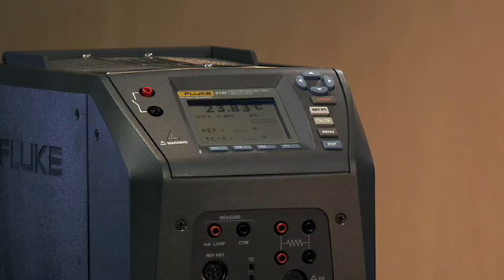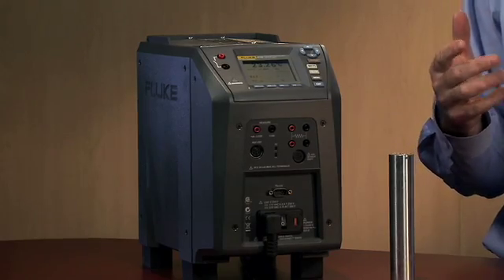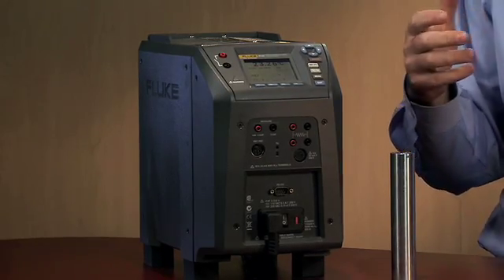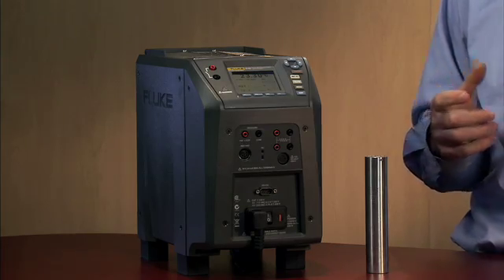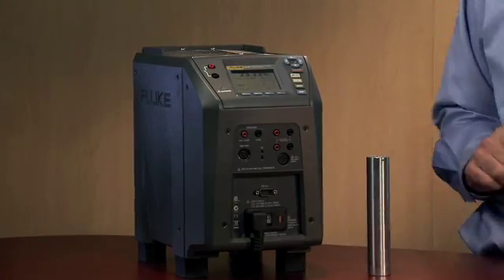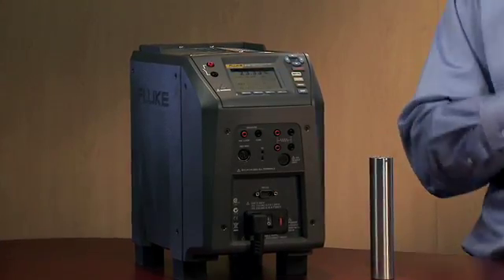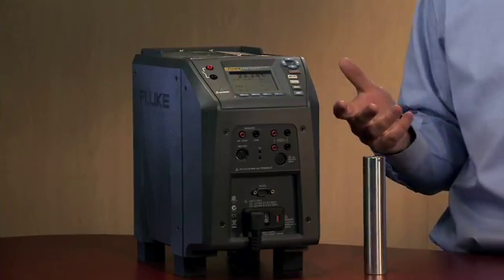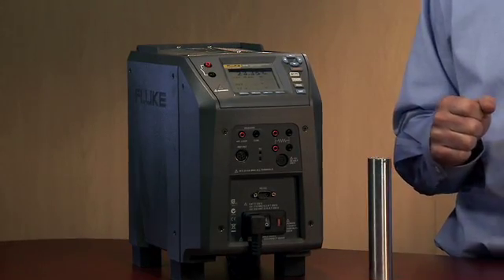Dry Block Calibrator: Fluke Field Metrology Wells 3 of 10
Fluke Field Metrology Wells are highly accurate dry block calibrators specially designed to optimize performance for onsite temperature calibration applications. They are fast, accurate, and compensate for adverse environmental conditions.